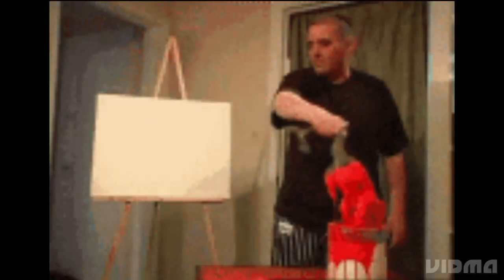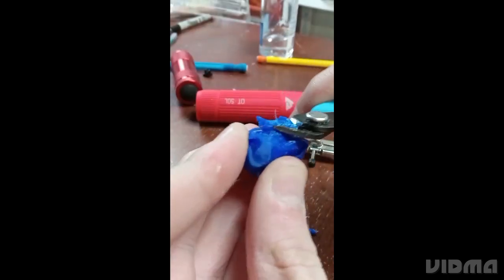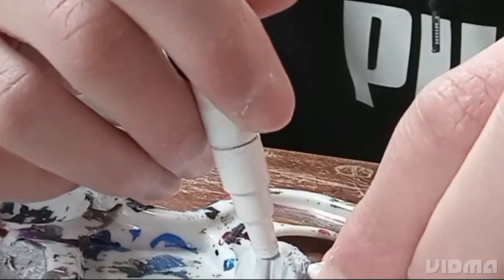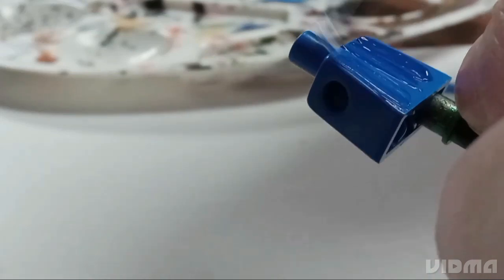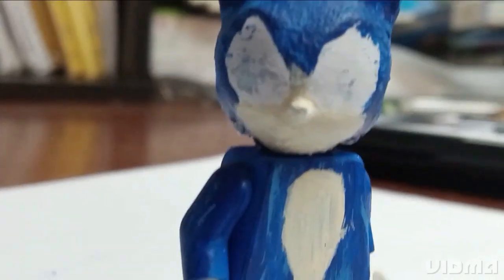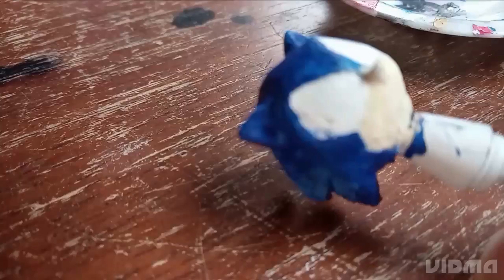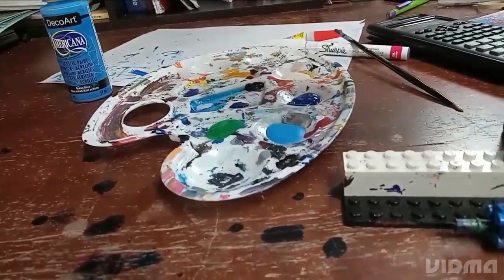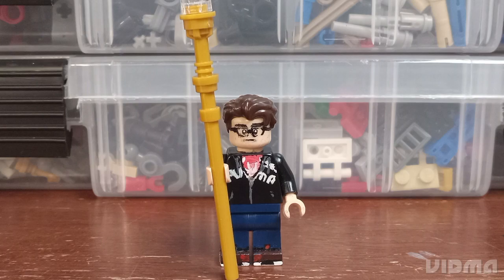I made SONIC from the movie into LEGO